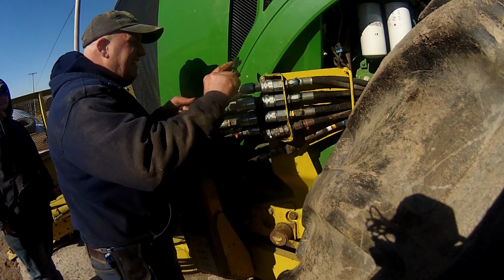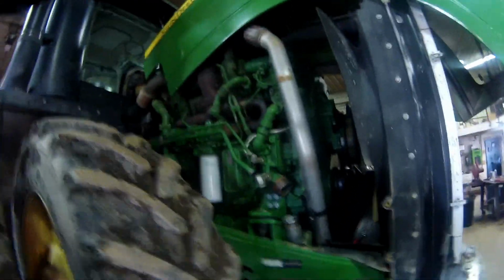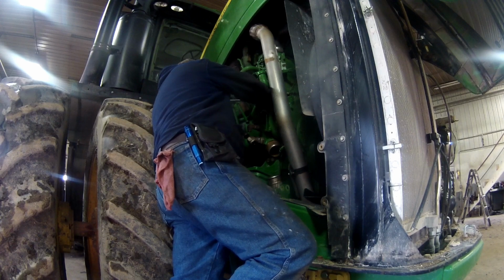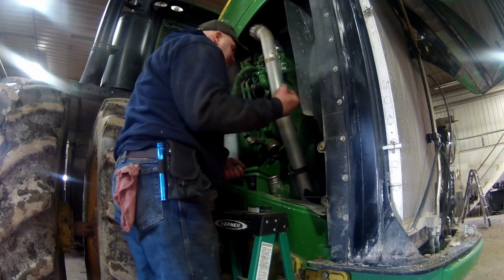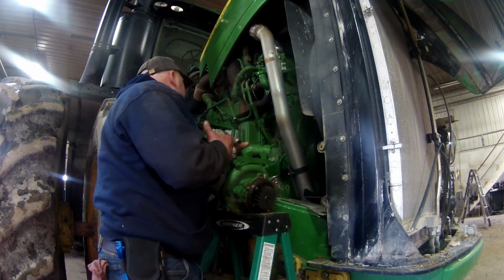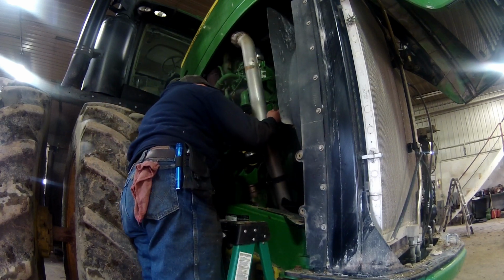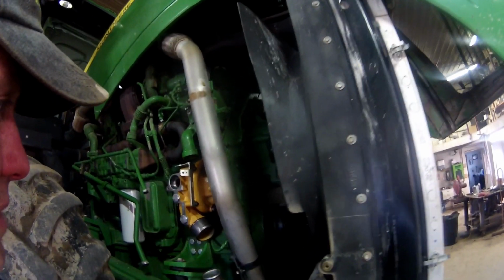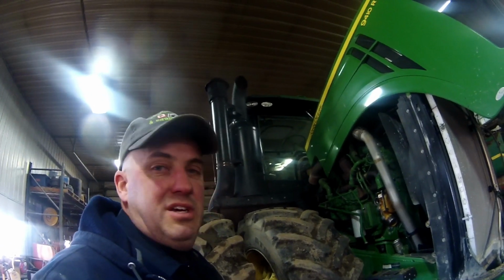John Deere 9410R gets a new water pump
Replaced water pump on 9410 R